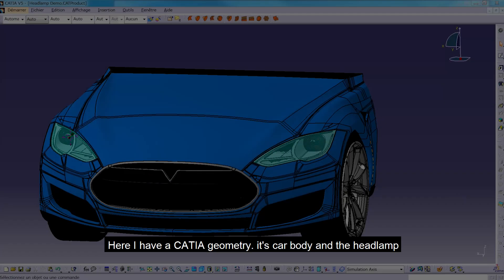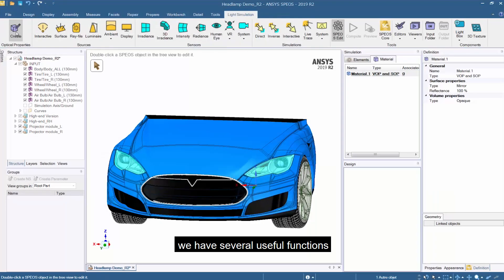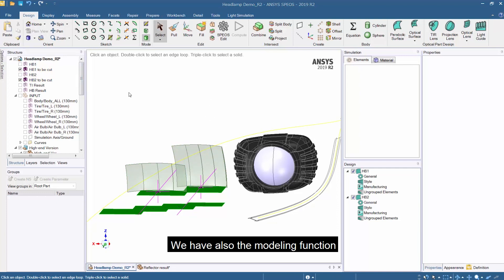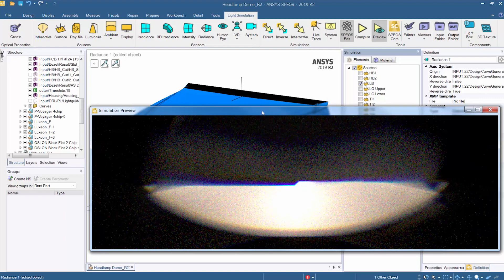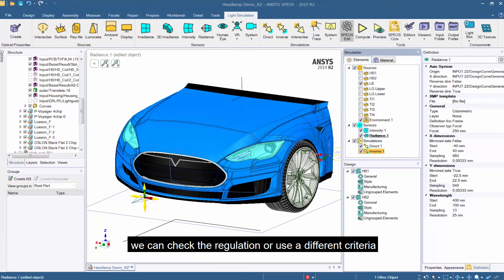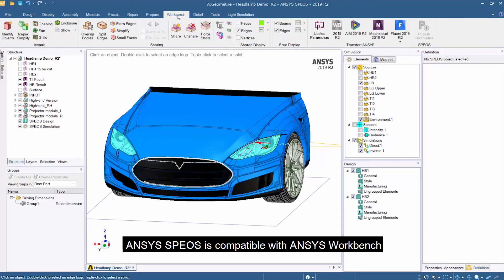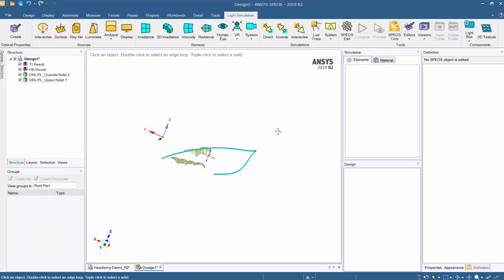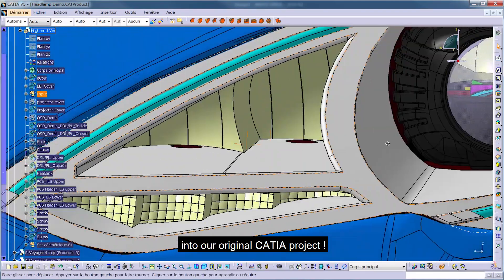CAD Connection in ANSYS SPEOS: Importing/Exporting CATIA V5 project files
"ANSYS SPEOS is a new standalone platform that integrates a CAD modeler.
This video shows how to import/export your CATIA V5 project file into ANSYS SPEOS.